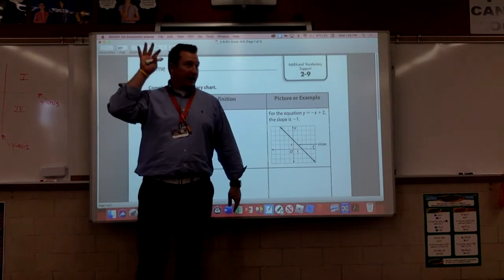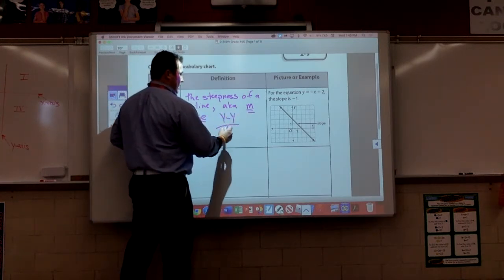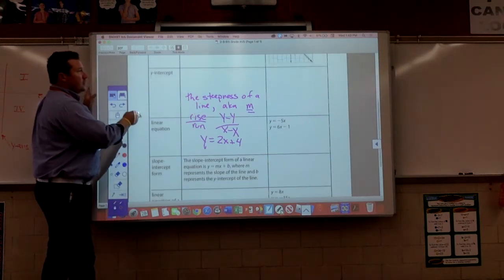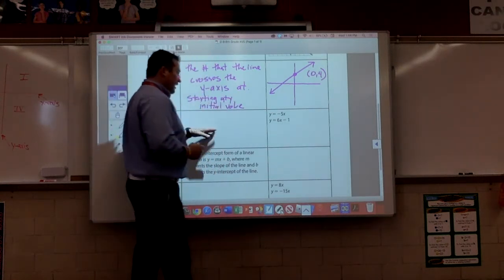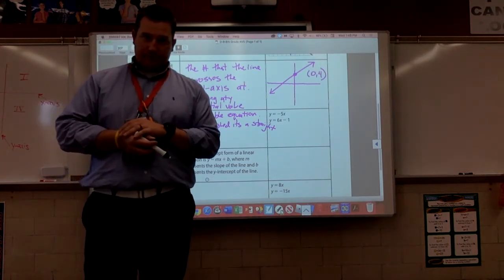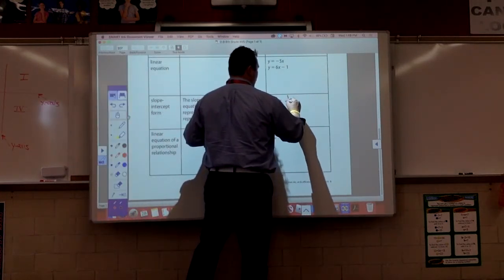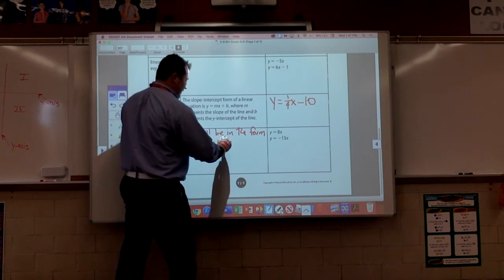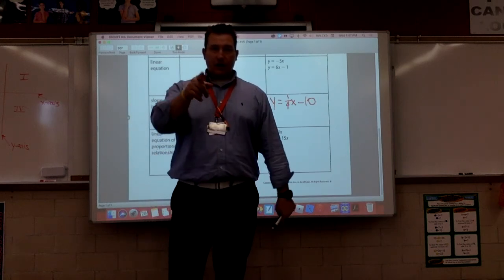2-9 vocab pg 65